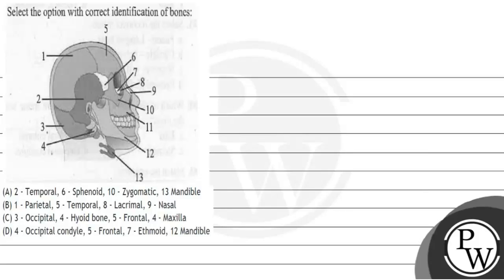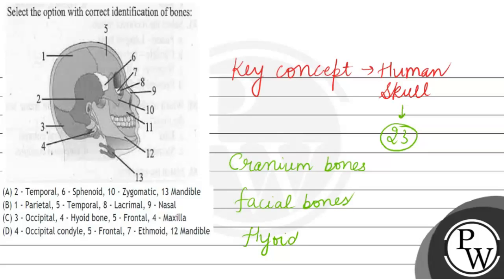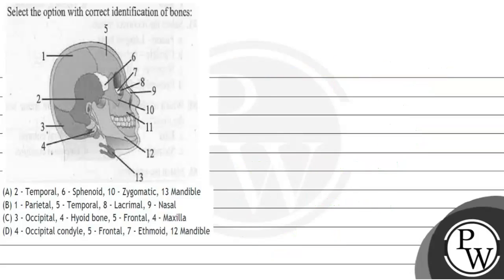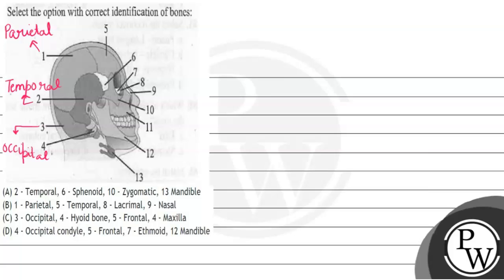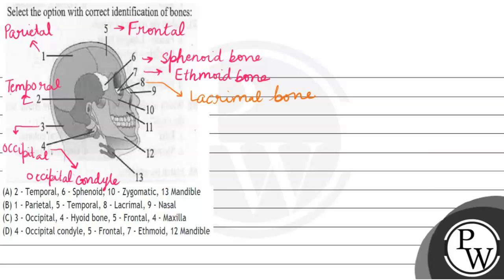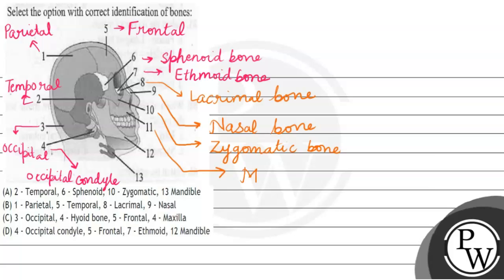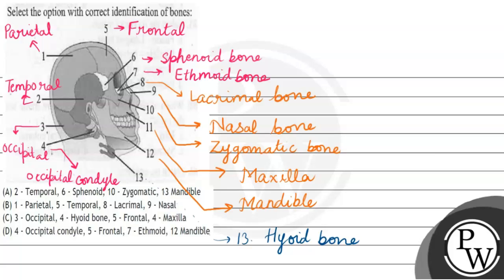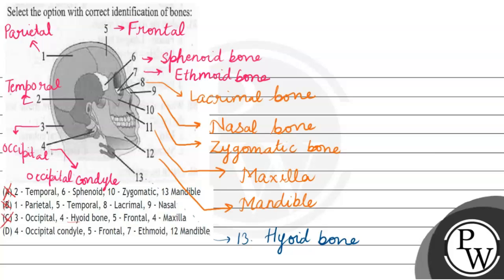Select the option with correct identification of bones: (A) 2 - Temporal, 6 - Sphenoid, 10 - Zyg...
Select the option with correct identification of bones:
(A) 2 - Temporal, 6 - Sphenoid, 10 - Zygomatic, 13 Mandible
(B) 1 - Parietal, 5 - Temporal, 8 - Lacrimal, 9 - Nasal
(D) 4 - Occipital condyle, 5 - Frontal, 7 - Ethmoid, 12 Mandible